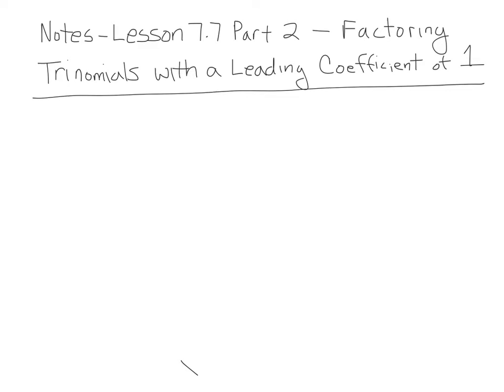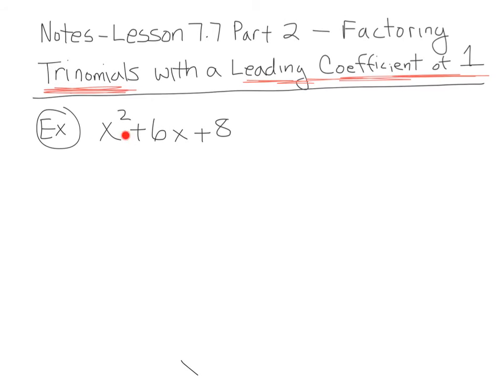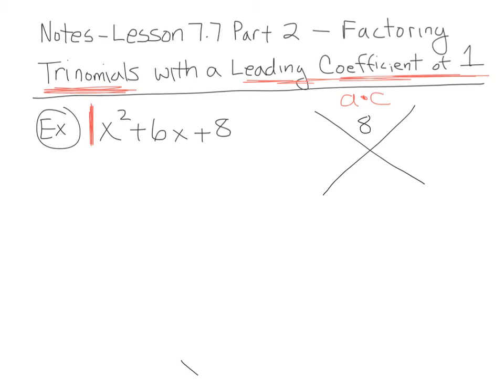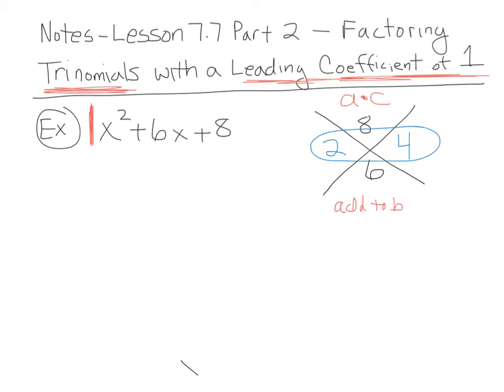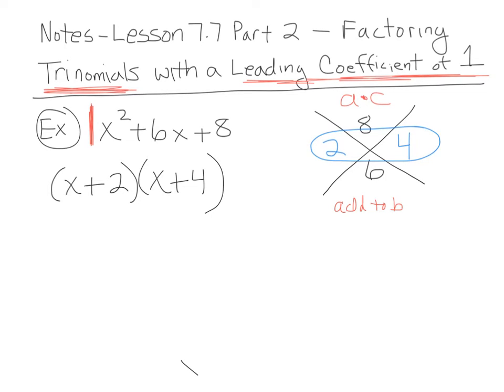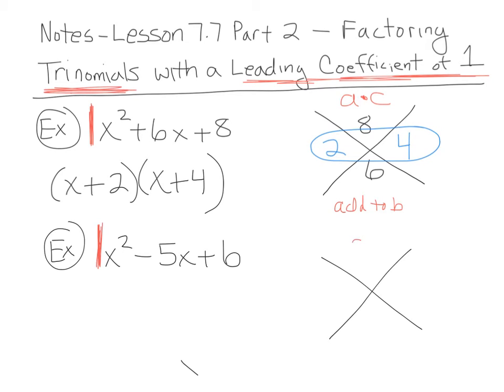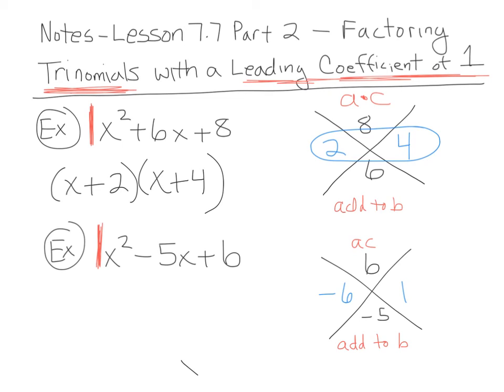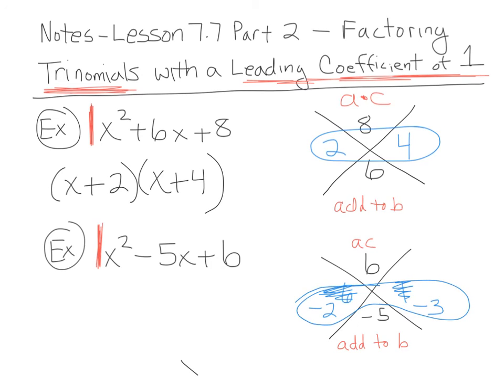Alg 1 Notes Lesson 7.7 Part 2 Factoring a Trinomial with a Leading Coefficient of One